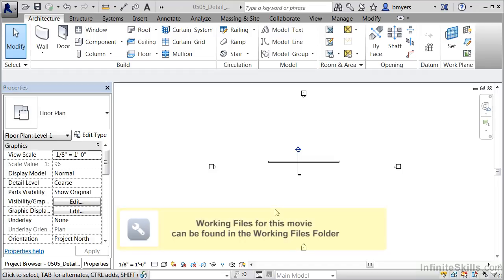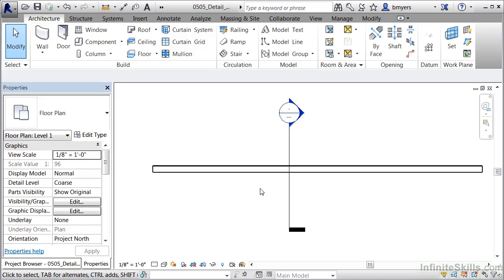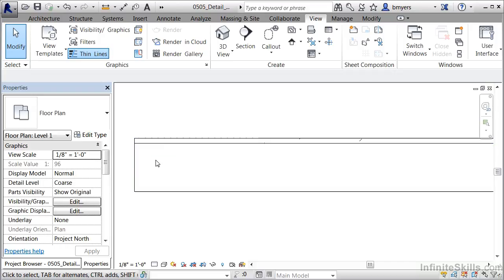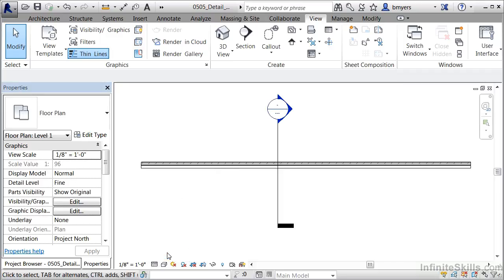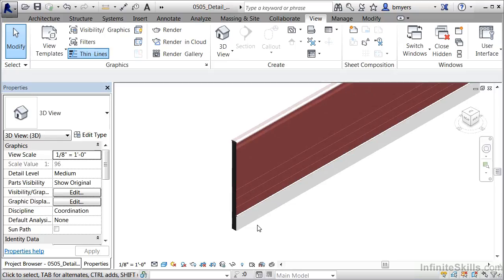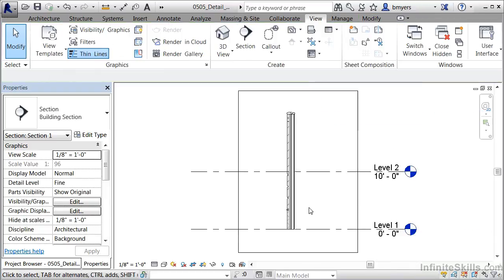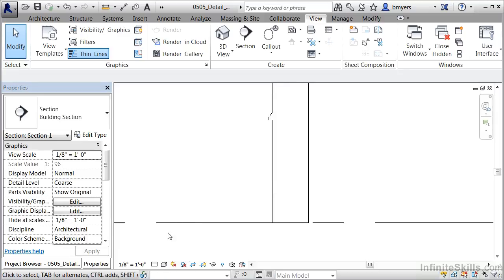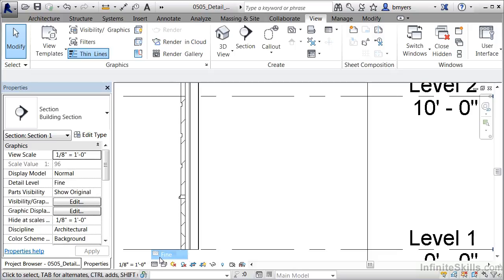05 02 3